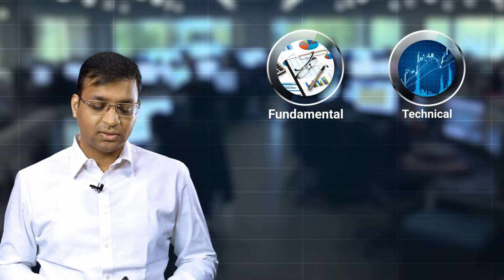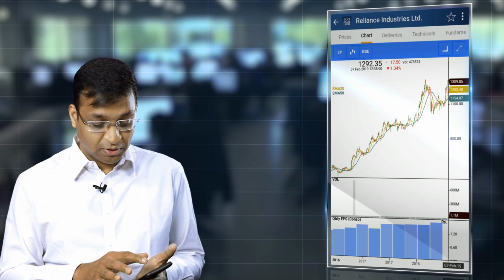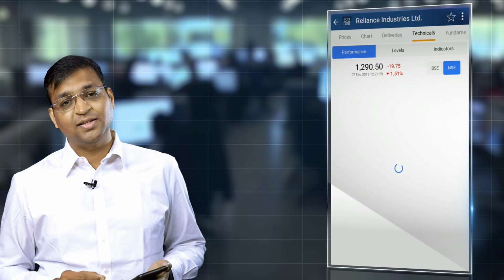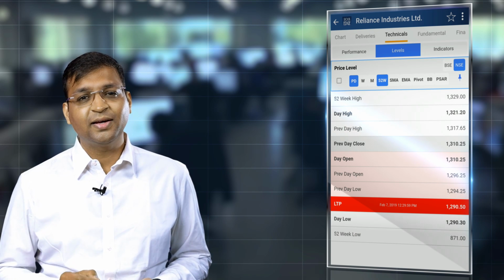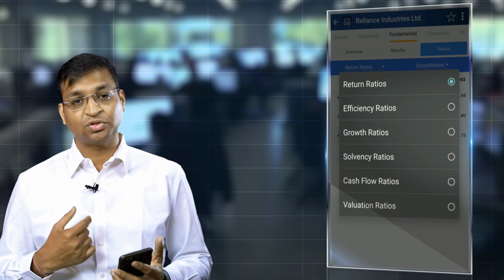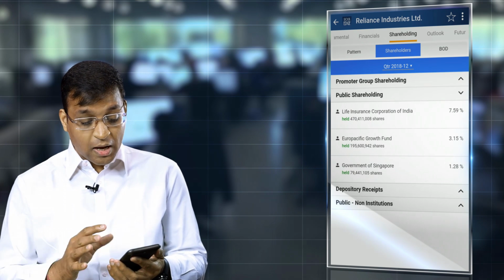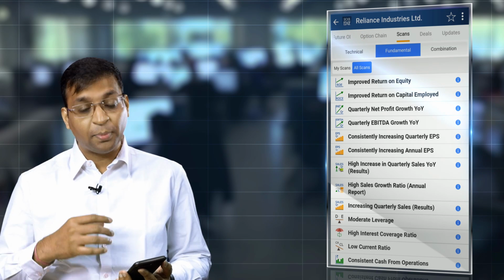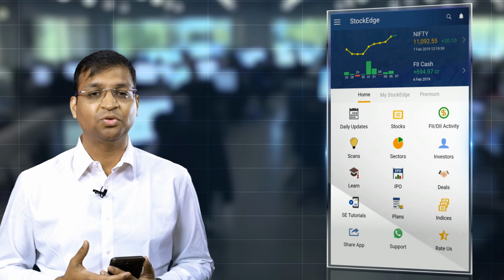How to Analyze a Stock? - All you need to do before Investing or Trading. Watch till the End.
Learn how to analyze a company using both fundamental and technical analysis for a listed equity stock in financial markets. Using StockEdge (download free you can study any script to analyze historical financial data as well as technical charts. Must watch till the end to learn to analyze stocks independently.

In this video Elearnmarkets & StockEdge co-founder Vivek Bajaj explains in very simple language technical as well as fundamental indicators to be used. You can be your own technical analyst and find support, resistance level, RSI, CCI, William % R, MACD, ADX, ATR, Stochastic and much more. All you need to see is a ladder of technical analysis parameters which is there in the app.

Peer group comparison or an industry-wise comparison using different parameters and ratios like market capitalization, Earning Per Share, Price Earning or PE Ratio, liquidity ratio, profitability ratios. Also one can find out the trailing EPS vis a vis the annual EPS. Check quarterly results and check profit and loss account, cash flow statement and balance sheet in easy to understand visual representation. Compare items like Depreciation, Interest, PBT etc. Ratio analysis is also available for instance growth ratios, efficiency ratios, solvency, cash flow ratios, valuation ratios.

Also, you can read annual reports and listed to con-calls, check shareholding pattern, the names of people in the Board of Directors.

Whether you are an experienced market professional or a student, to learn financial markets register for FREE.